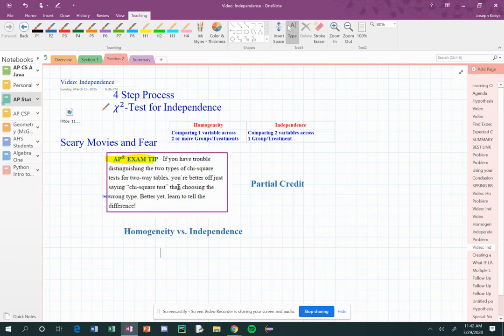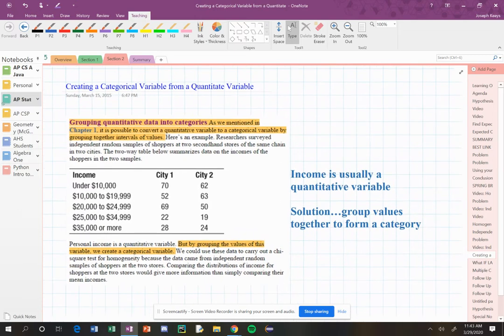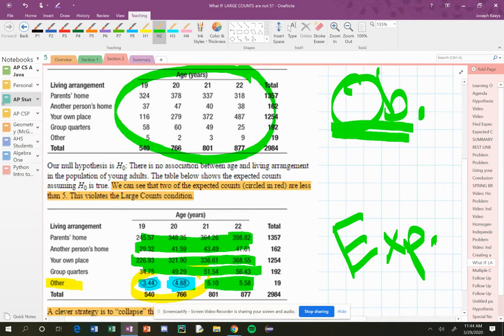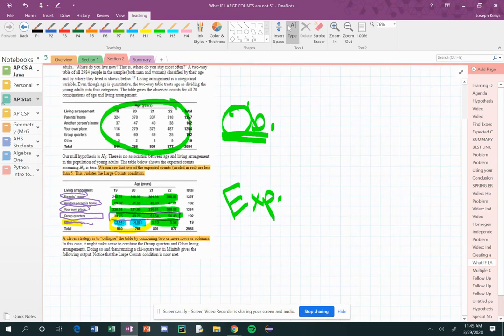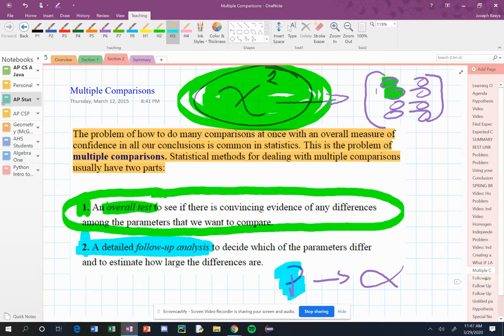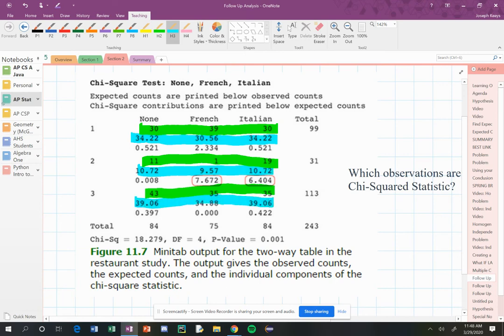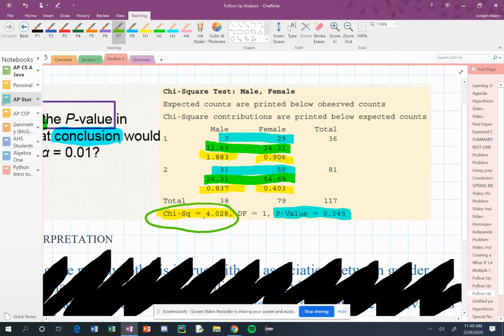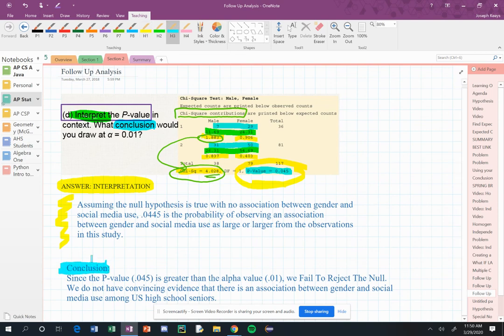AP Statistics Chapter 11 Part 14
Misg Mosh Wrap Up Of Items